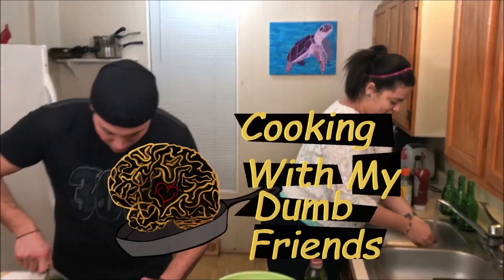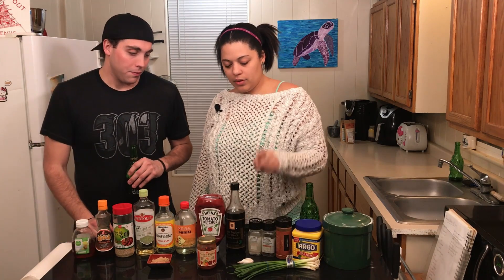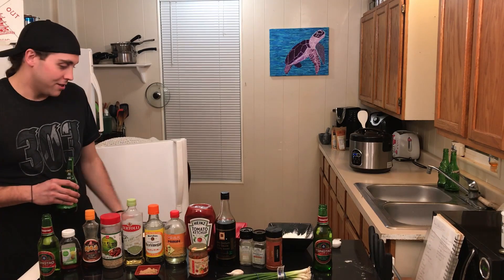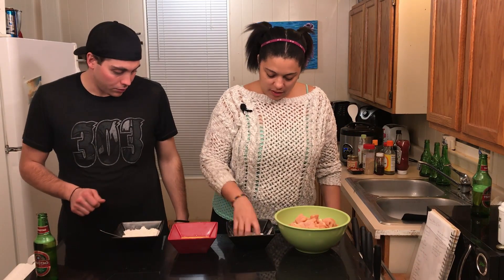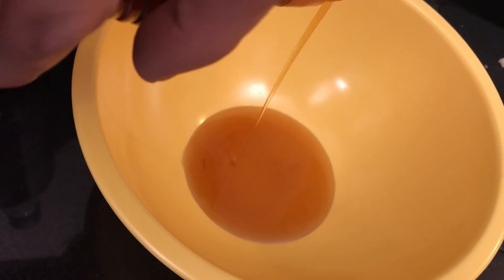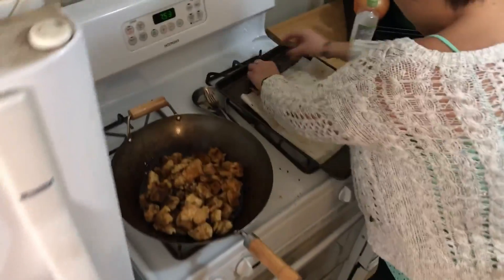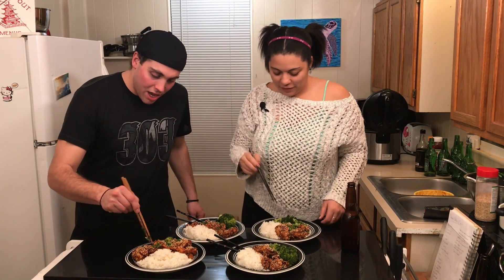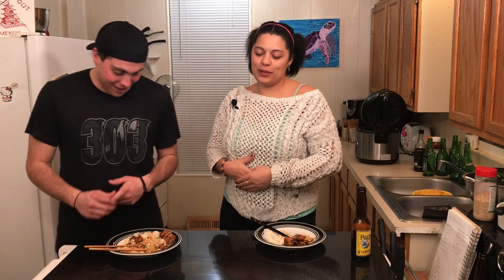Easy Sesame Chicken Recipe | Cooking with my Dumb Friends | With Trevor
In today's episode of Cooking with my Dumb Friends, I show Trevor how to make a sesame chicken that is fast, easy, and delicious!
Want to know how to make Sesame Chicken? Watch this episode!

Easy Sesame Chicken Recipe
How to make sesame chicken at home?
How to make easy sesame chicken?

Cooking with my Dumb Friends @DumbFunCooking
Created by: Christian Wall & Cullen Smith